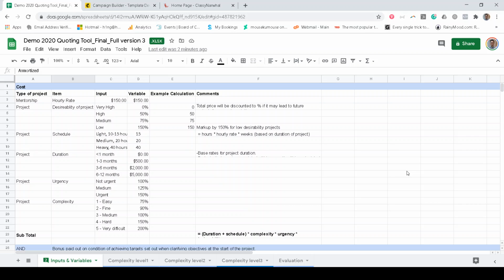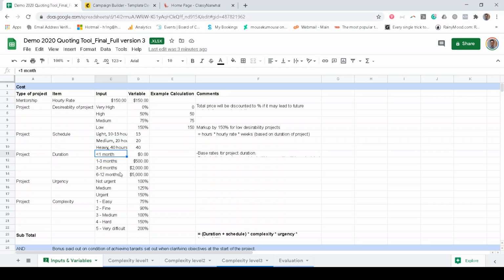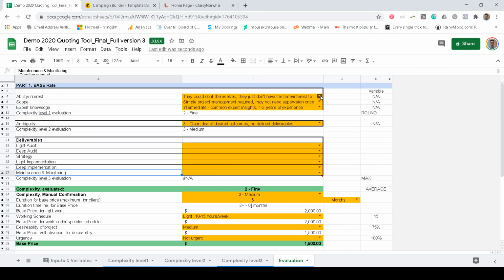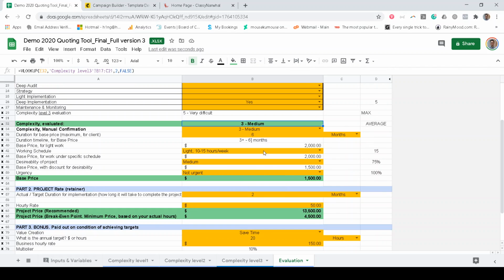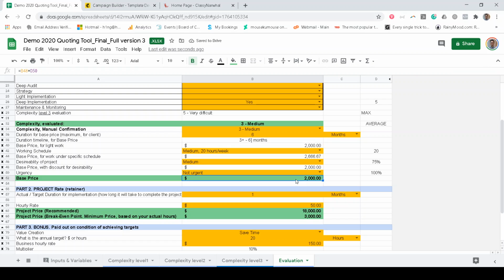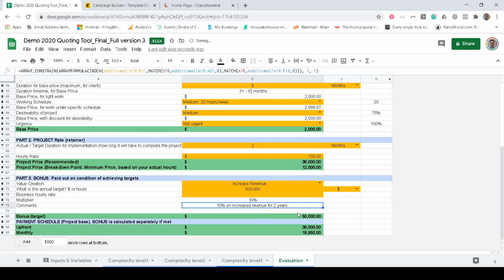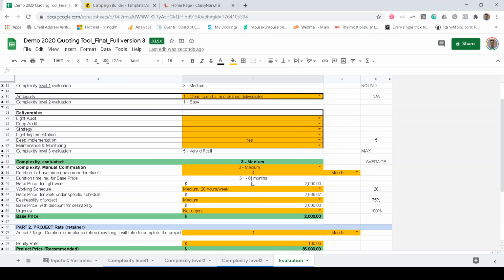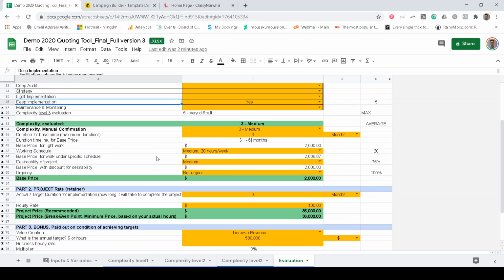Pricing Estimation Calculator Demo